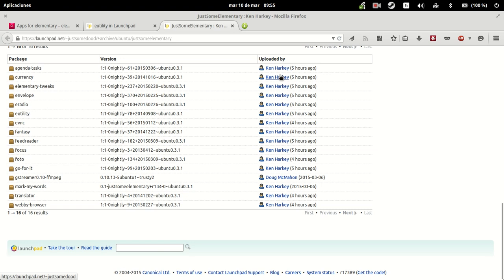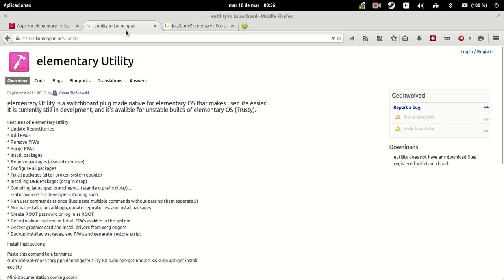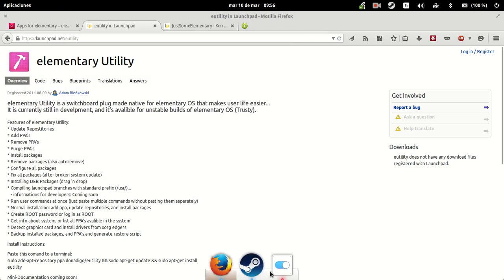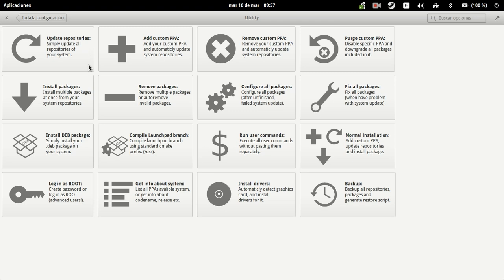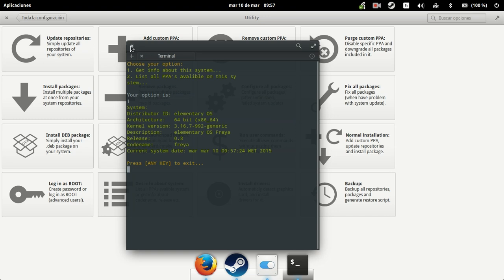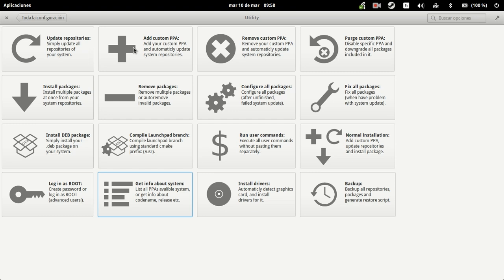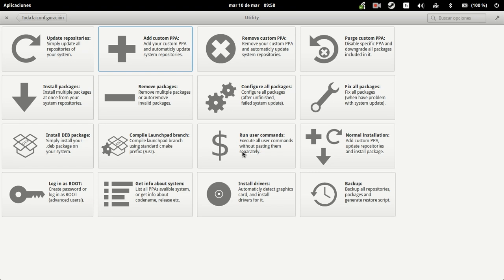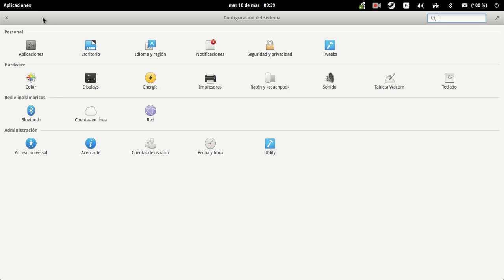Elementary 3rd Party Apps Review: EUtility (VII)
This is the review for the EUtility plugin created by Adam Bieńkowski

A majority of elementary3rd party apps is featured in the Apps for elementary site in Quassy's github